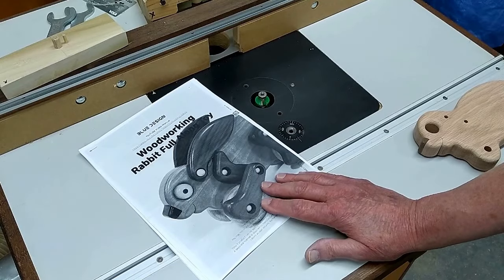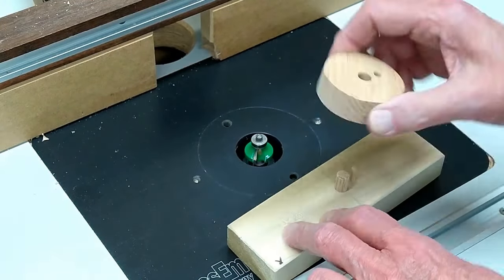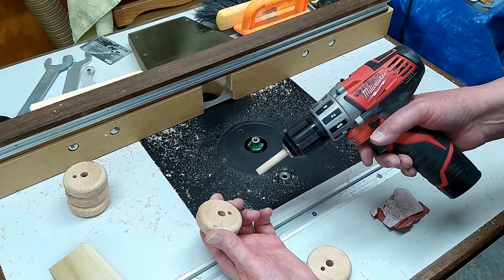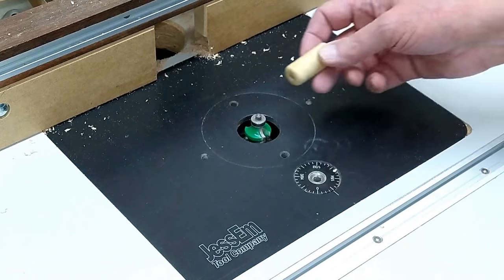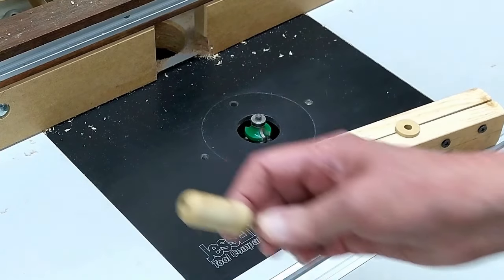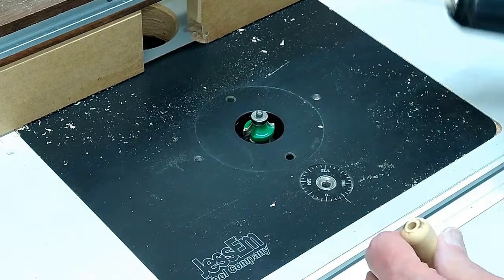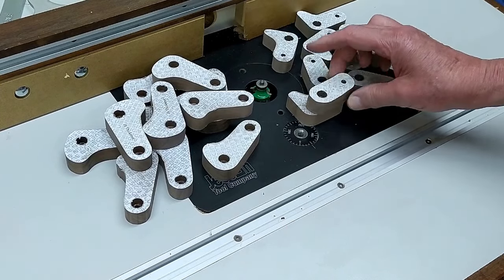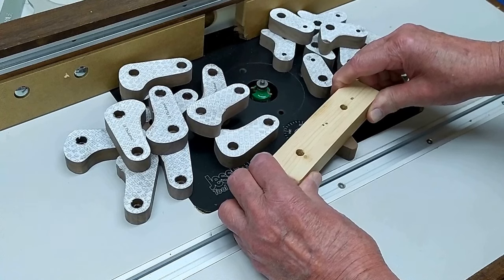Rabbit & Snail Factory - Small Parts Roundover Part 1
Roundover small parts safely using jigs.

BlueDesign Patterns on Esty